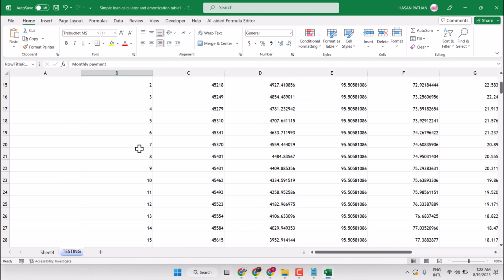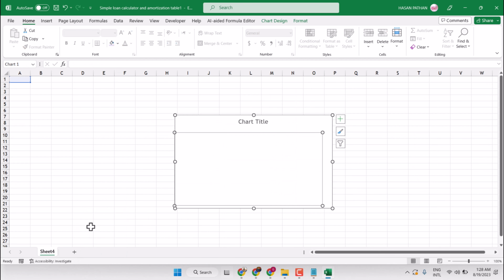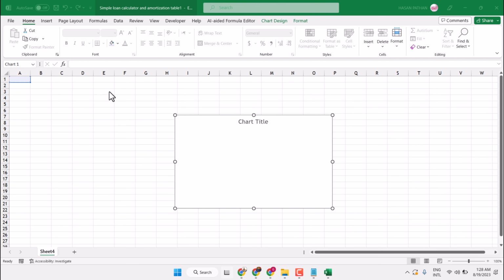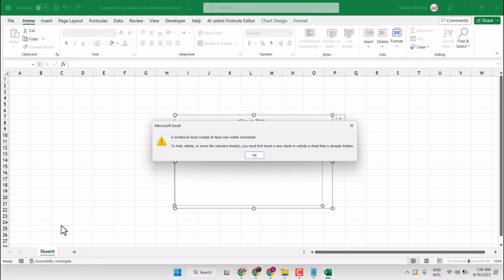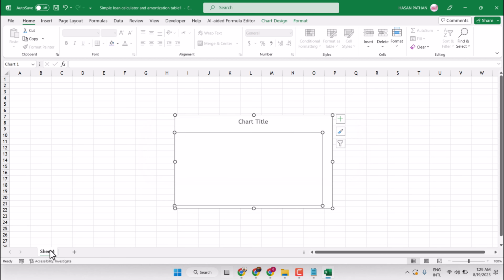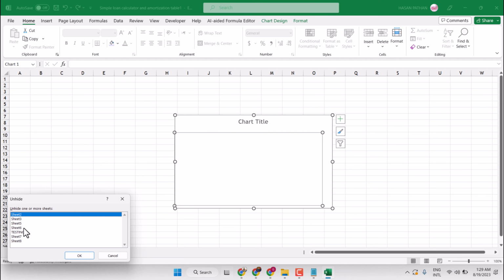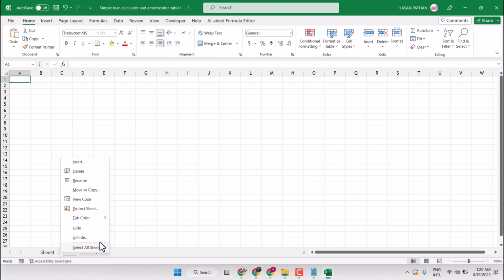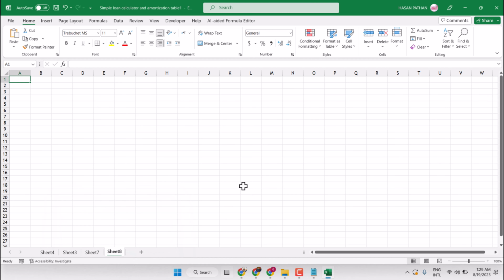How to Hide Sheets in Excel [The Simplest Way]